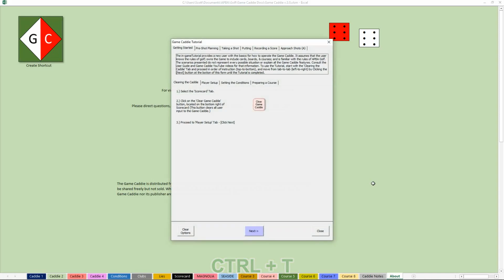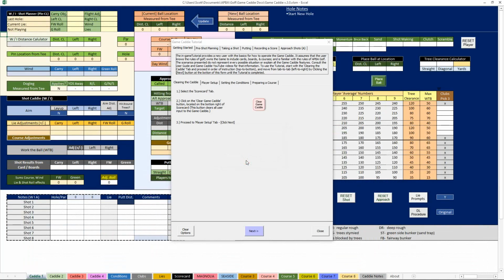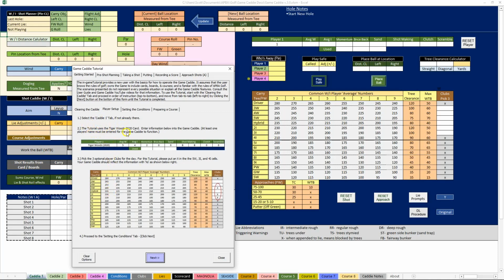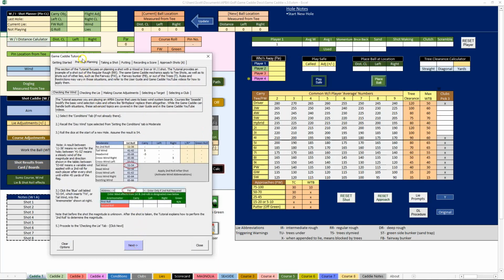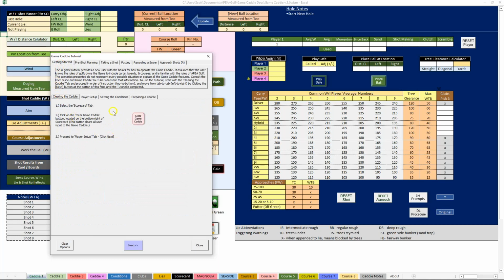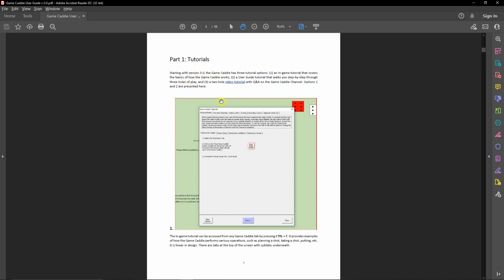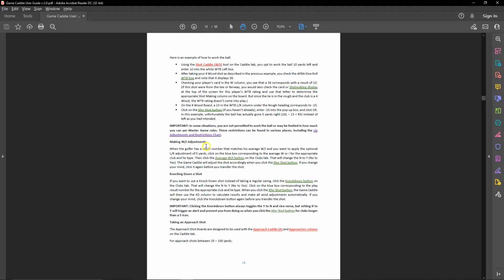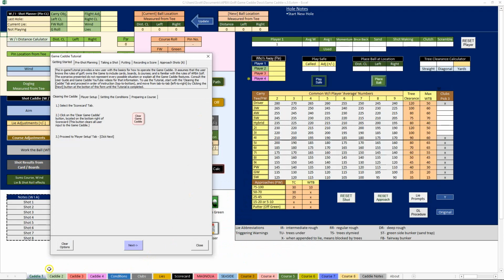APBA Golf - Game Caddie Tutorial Ep. 2: Getting Started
Introduces the new Game Caddie user to the built-in tutorial, main sections of the User Guide, and Game Caddie Channel.